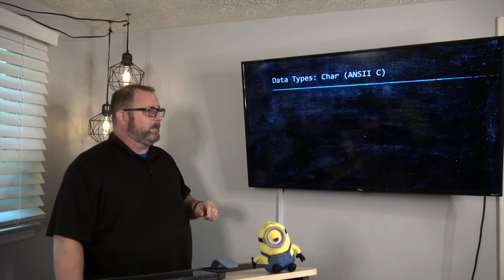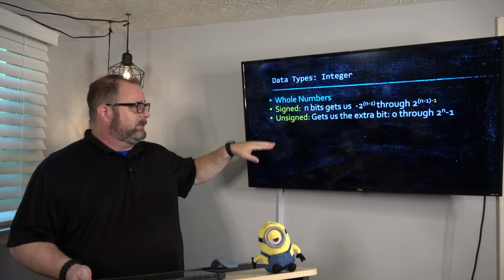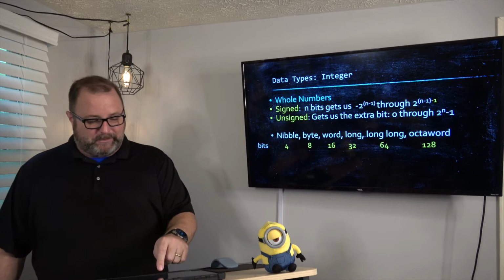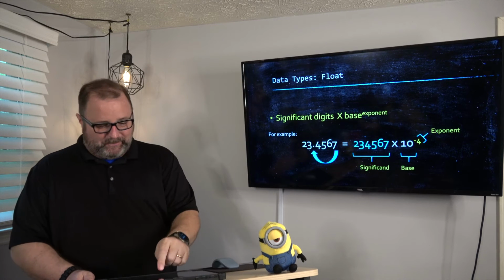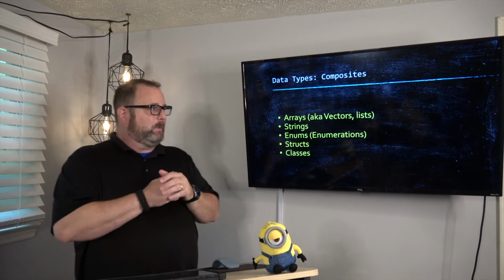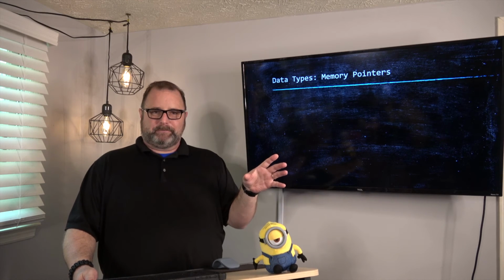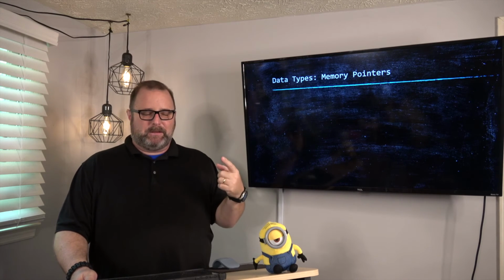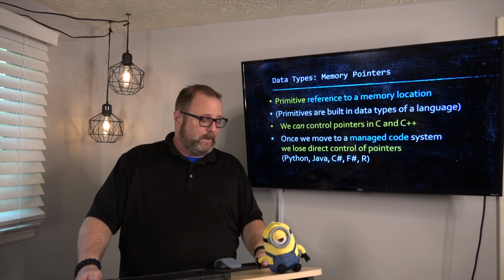ACSP: Data Types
This video introduces common data types.